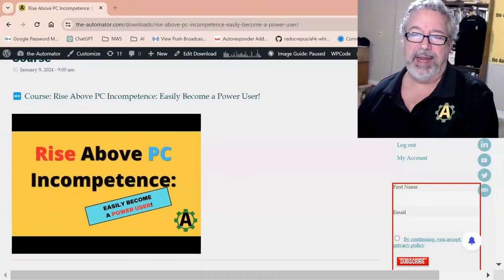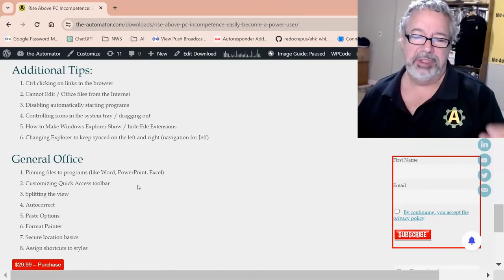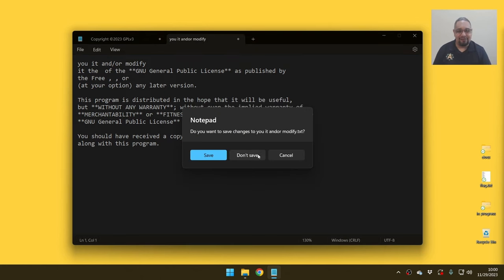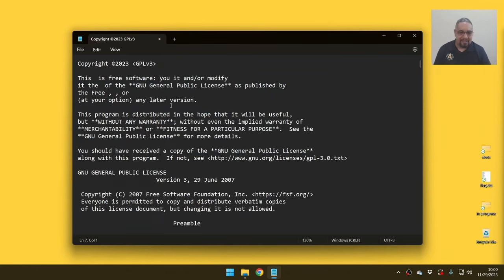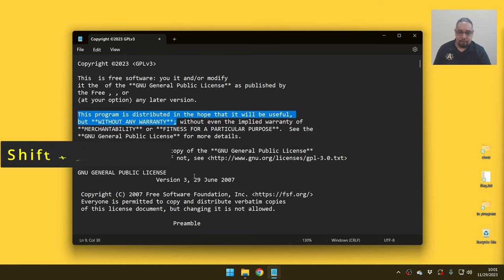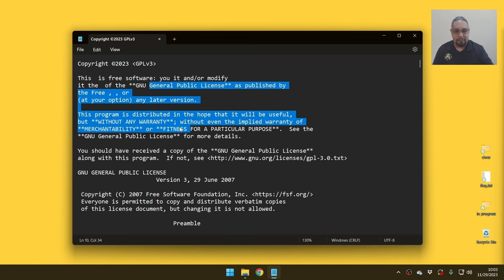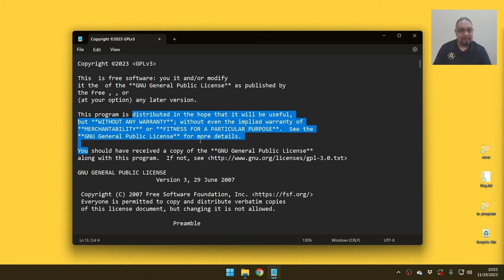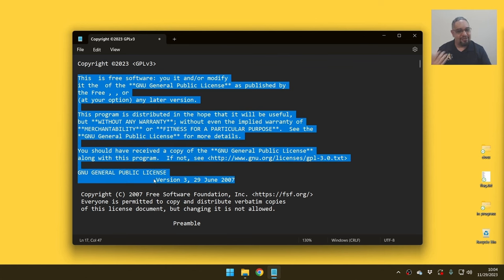😲Amazing Secrets for Selecting Text with a Mouse🖱️: Course Extract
In this video we cover 🅰mazing ways to select text with your MOUSE!  These are HUGE time savers!
This video is an extract from our course: Rise Above PC Incompetence.  The course is over 4 hours long and has 65 videos (with an average video length of 3.7 minutes)